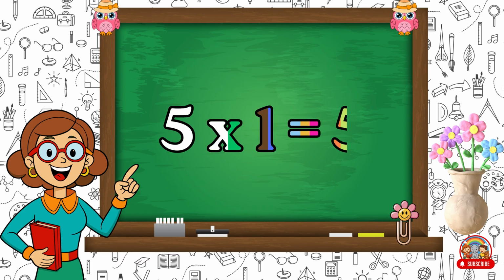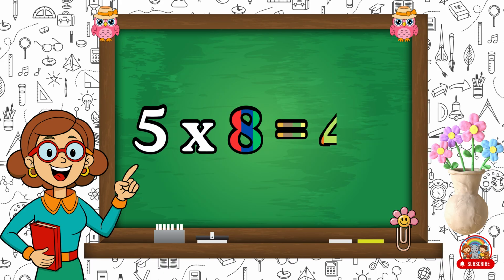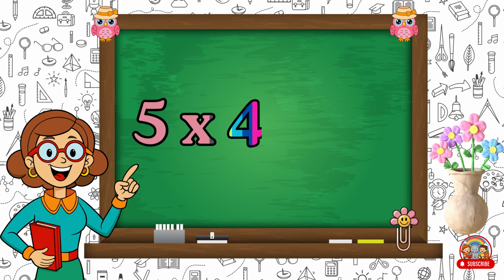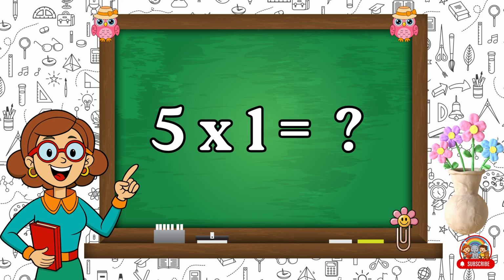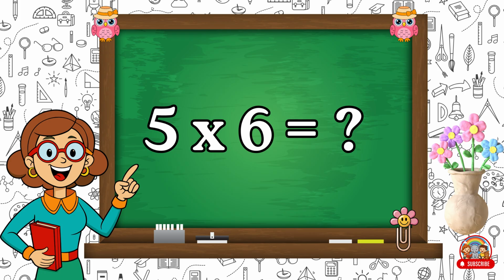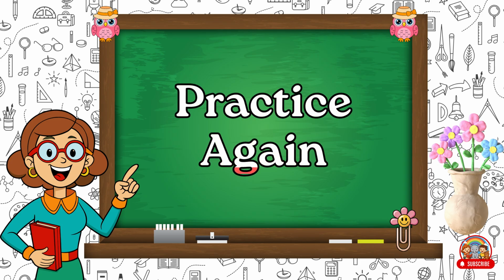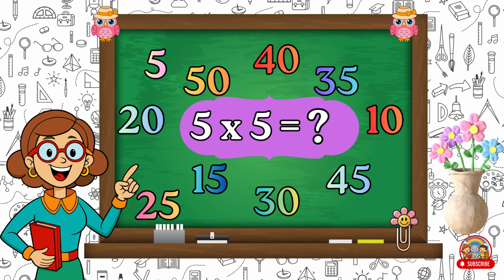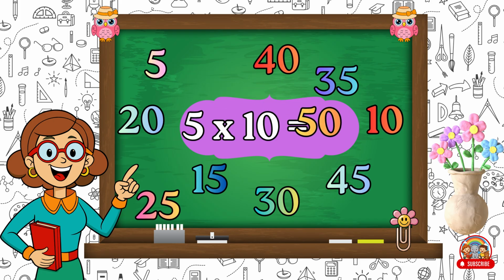Table of 5 | Easy Multiplication Song for Kids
📚 Welcome to Rainbow Stories!
In this video, kids will learn the Table of 5 in a fun, simple, and musical way. This multiplication table for kids helps children memorize the 5 times table quickly with rhythm and repetition. Perfect for kids learning, math practice, classroom learning, and home schooling.

🎶 Watch, listen, repeat — and master the Table of 3!
This video is designed for kids under 13, helping them improve their math skills, number recognition, and multiplication learning easily.